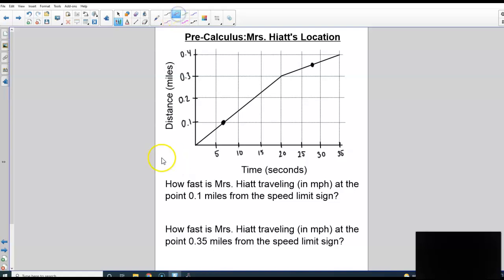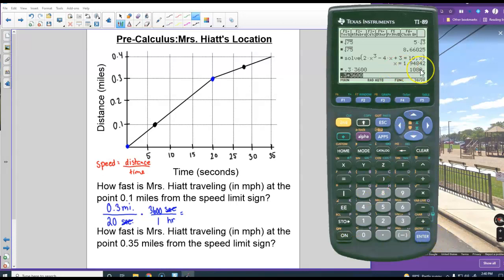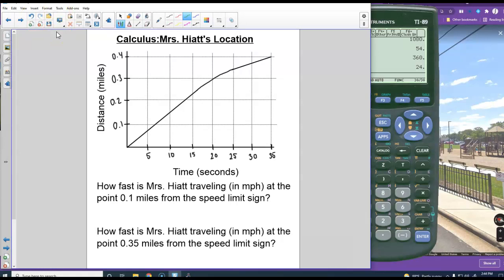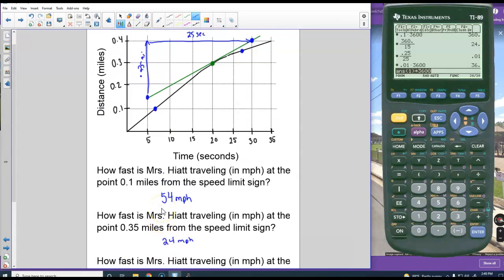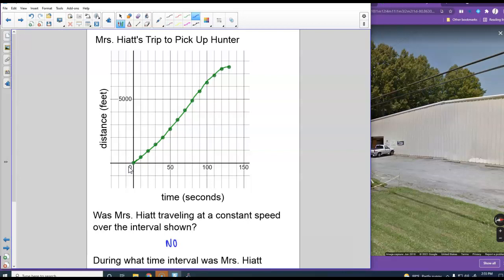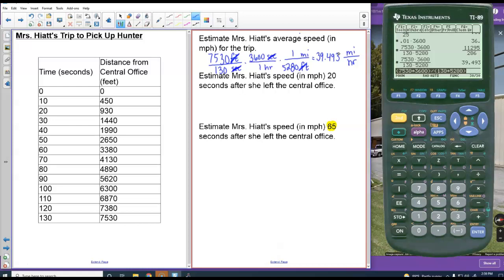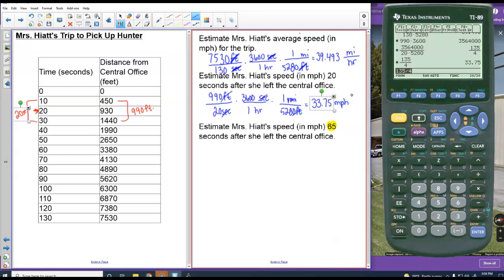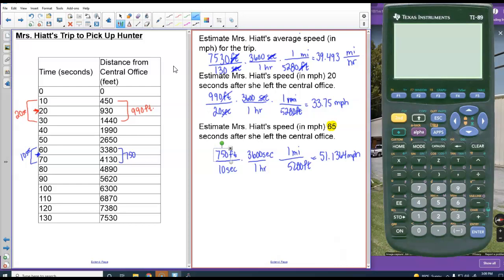AP Calc 8/23 - 1.1 Notes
Change at an Instant